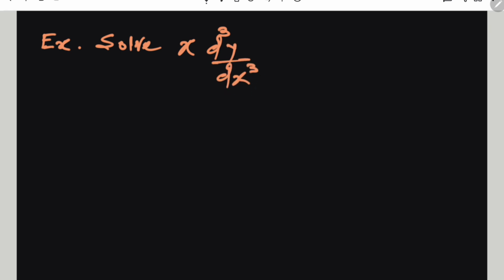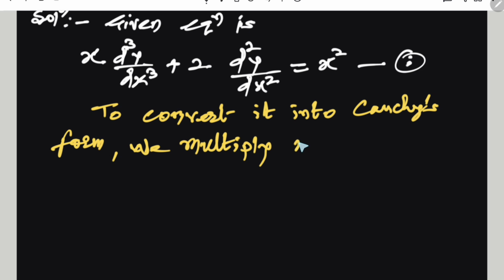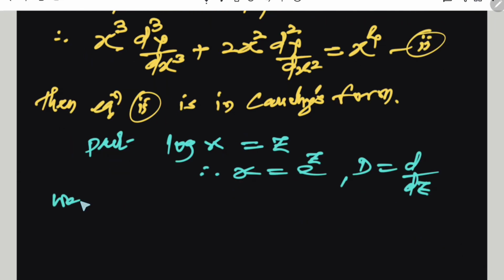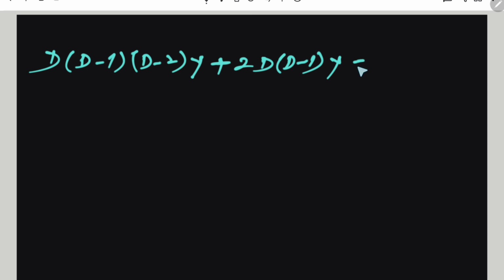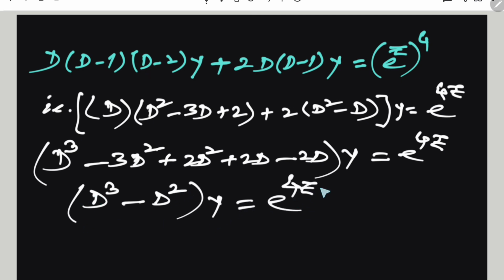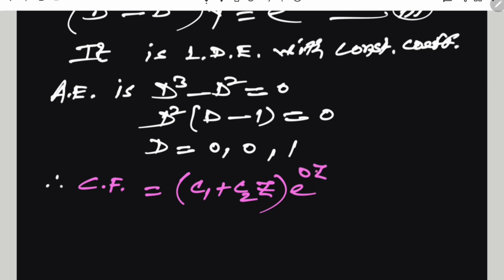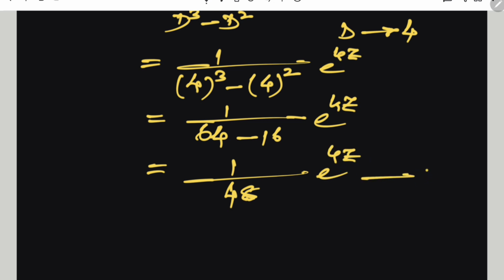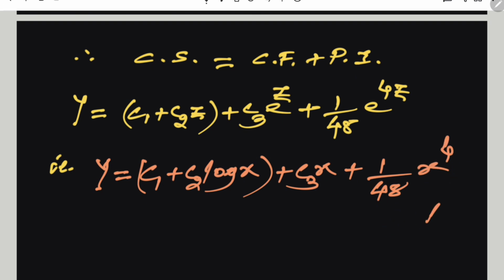Linear Differential equations of n th order _ Cauchy's form _ Example